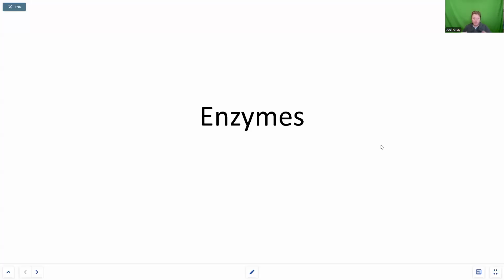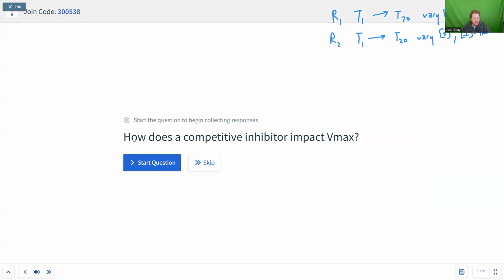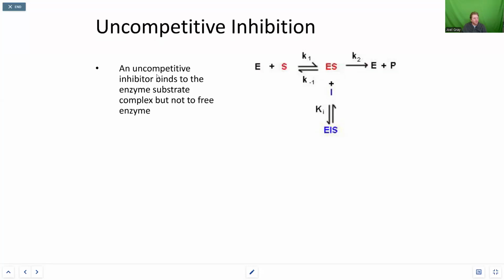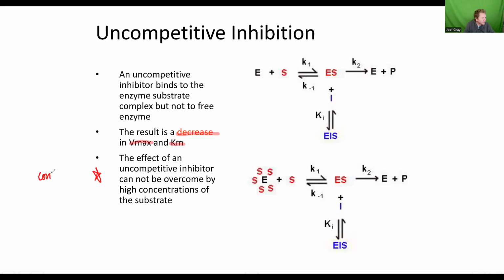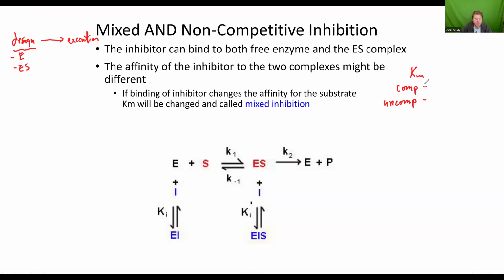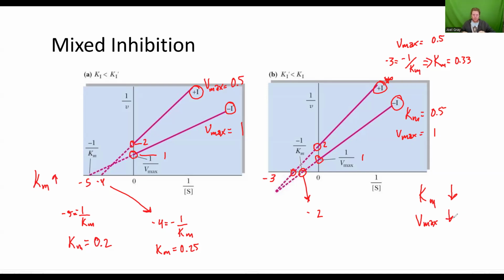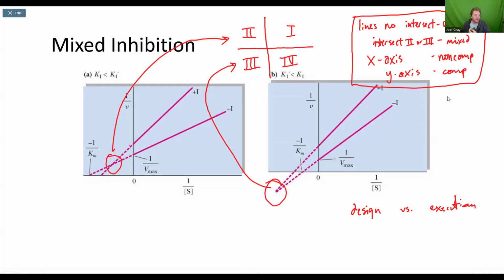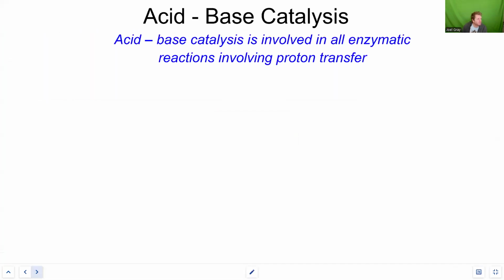CHEM 4375 - 11/13 - Day 30